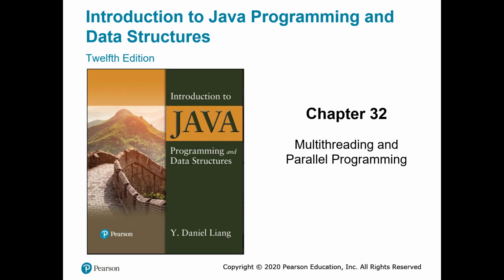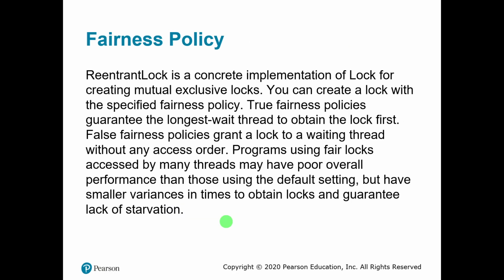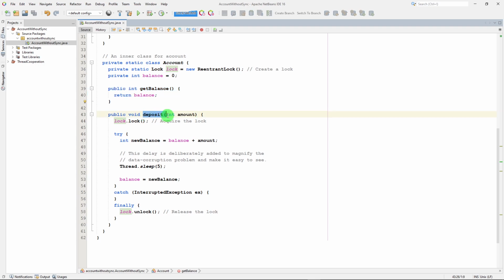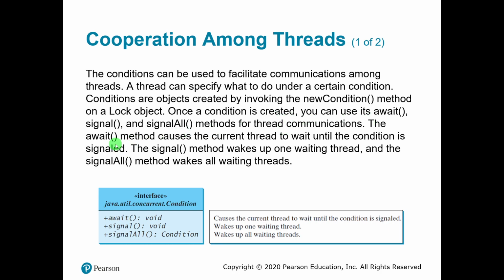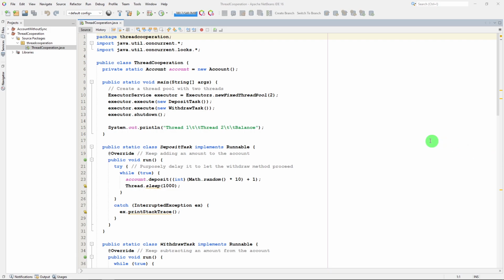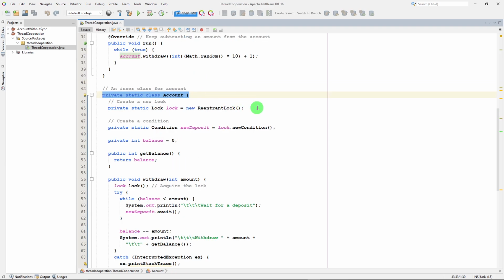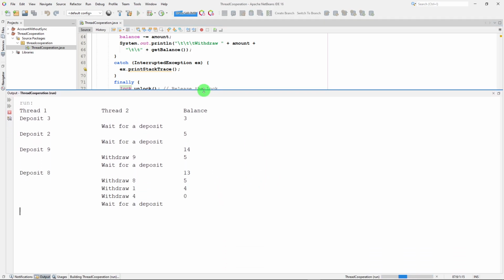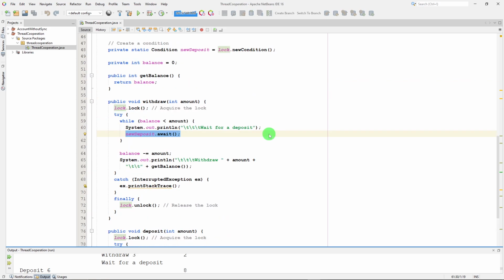Java Thread Cooperation